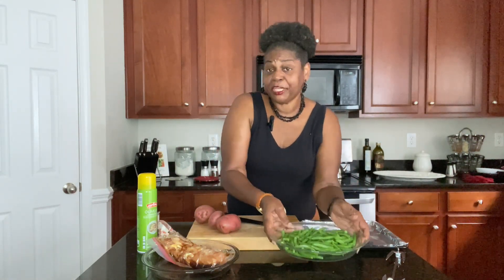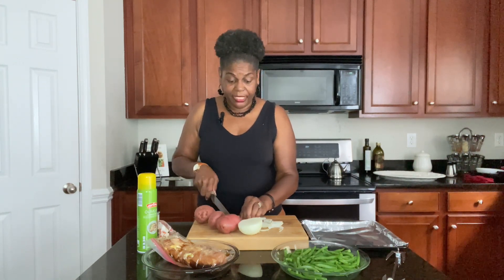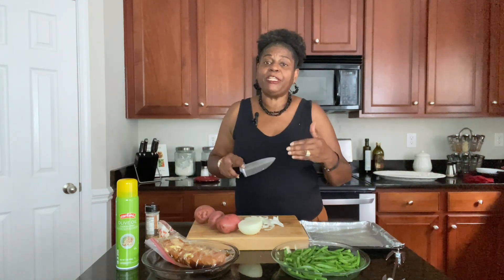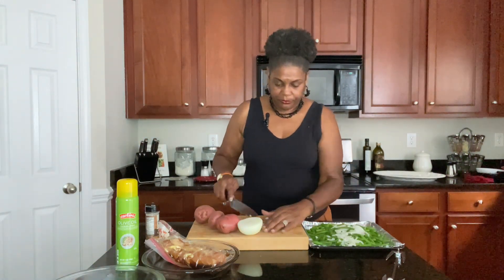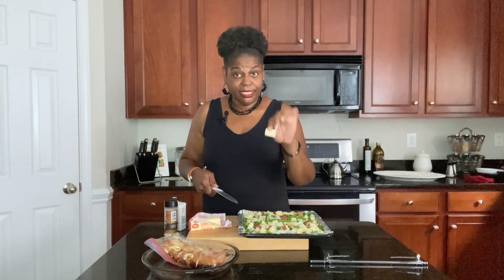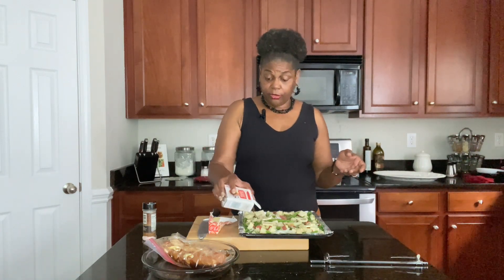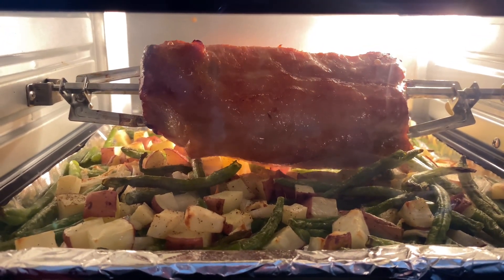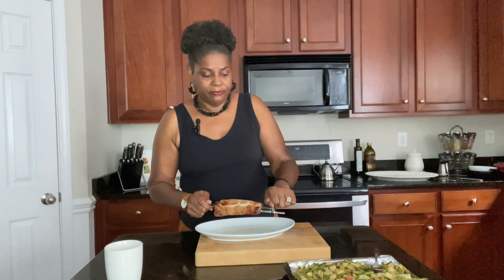Epic Meal Time | Rotisserie Pork Loin | Green Beans & Potatoes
It's epic meal time and we're having Rotisserie pork loin, green beans and Potatoes. This amazingly delicious Rotisserie took only 30 minutes. My honey, soy and ginger glazed rotisserie pork loin, green beans and potatoes can easily be cooked in the oven or on the grill. Rotisserie is a French word that showed up in Paris around 1450.  It was introduced to Mexico in 1946 and it arrived in Boston at the Boston market in 1985.

Remember to tag me when you make this amazing recipe on social media.

Epic Meal Time | Rotisserie Pork Loin, Green Beans & Potatoes | Rotisserie ingredients:
Pork Loin:
2-3 pound pork lion
1/4 cup honey
1/4 cup dark soy sauce
1 tablespoon ground ginger
2 cloves garlic, smashed

Green Beans and Potatoes
1 cup green beans
2-3 red potatoes
1/2 yellow onion
1 tablespoon garlic powder
1 tablespoon onion powder
2 tablespoon butter
Olive Oil spray for coating pan
salt and pepper to taste

FACEBOOK:  Cooking At Pam’s Place
INSTAGRAM: Cooking At Pam’s Place

Chef Mail:
Chef Pam